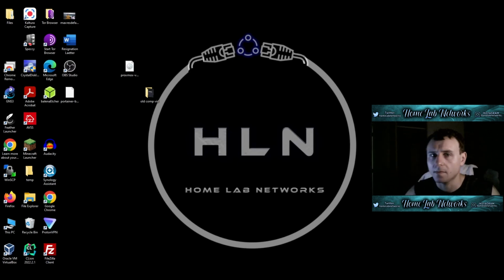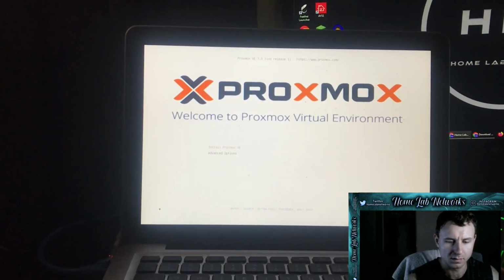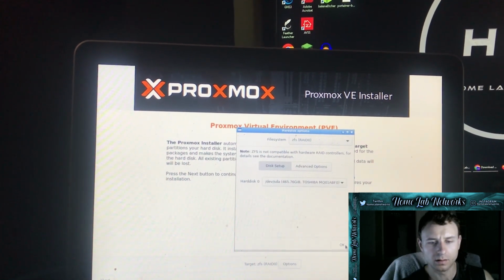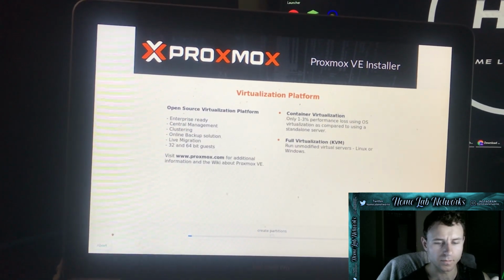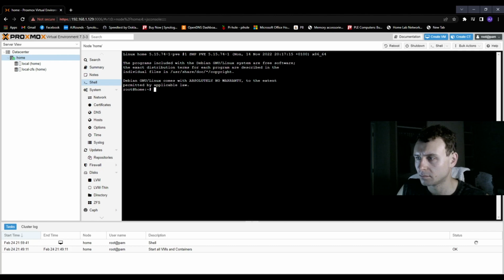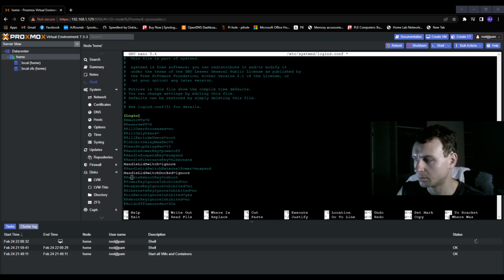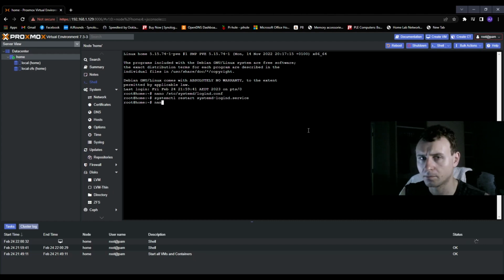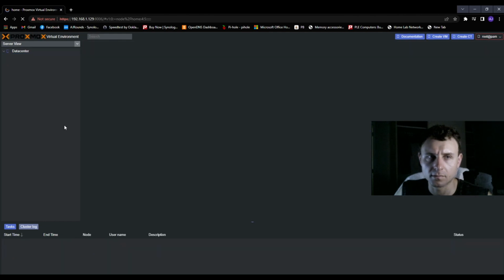DON'T THROW YOUR OLD PC OUT! - YOUR NEW HOME SERVER! (Proxmox Install and COMPLETE SET UP)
Have a old pc or laptop? Maybe Your parents still have their pc for 10 years ago? DON'T THROW IT AWAY make it your new home lab file and media server!!

In this video we dig out a old 2009 mac book pro and flash it with proxmox and turn it into a fully functioning server, perfect for a first server and works amazing for a file and backup / media server! With a few minor upgrades (optional) for storage, you end up with a perfect home server!

Commands in video!:
nano /etc/systemd/logind.conf
systemctl restart systemd-login.service
nano /etc/default/grub

Proxmox is an open-source virtualization management platform that allows you to create and manage virtual machines (VMs) and containers on a single physical host. It is based on the Debian GNU/Linux operating system and uses the KVM hypervisor for hardware virtualization and LXC for container virtualization.

Proxmox provides a web-based graphical user interface (GUI) for easy management of VMs and containers, including creating, starting, stopping, migrating, and deleting them. It also supports live migration, which enables you to move running VMs between physical hosts without interrupting their operation.

Proxmox also includes built-in backup and disaster recovery features, which allow you to create snapshots of VMs and containers, and restore them in case of any failure or data loss. Additionally, Proxmox supports high availability (HA) clustering, which enables you to create a cluster of physical hosts, providing automatic failover in case of hardware failure.

Overall, Proxmox is a powerful and flexible virtualization platform that provides a wide range of features for managing VMs and containers, making it a popular choice for both small and large businesses.

If you're like me and you're tired of throwing your old PC out every time you need to update something or install a new program, then this video is for you! In this video, I'll show you how to install Proxmox on an old PC and connect it to the internet so you can use it as a home server. This home server can be used for all sorts of things, like storing your photos, videos, and music. It's super easy to set up and is a great way to keep your information safe and organised

If you're looking for a way to increase your online productivity, then you should consider upgrading to a home server. In this video, we'll show you how to install Proxmox, a popular home server solution, and configure it to your liking. After watching this video, you'll be ready to start using your home server to its full potential!